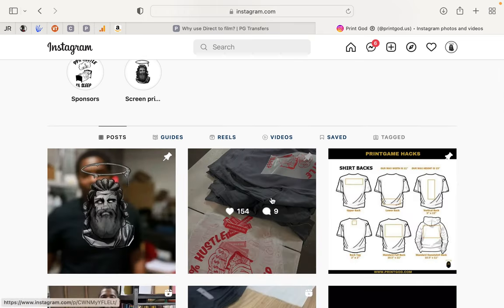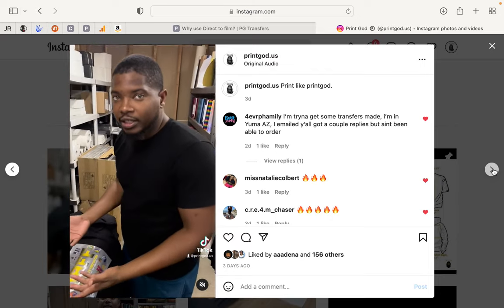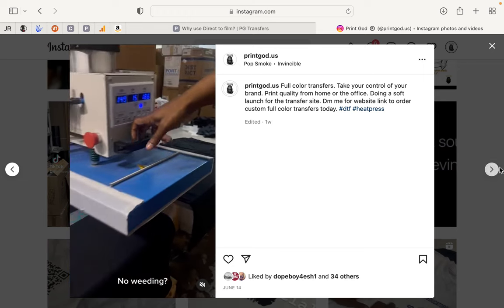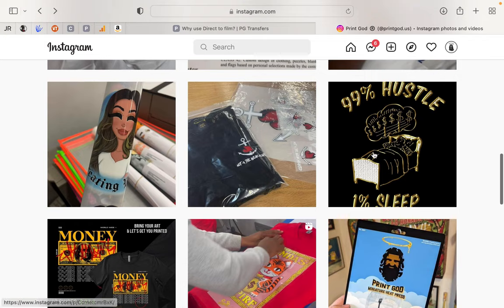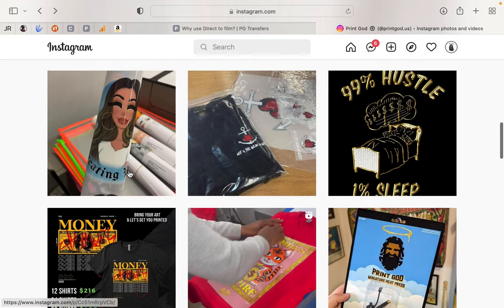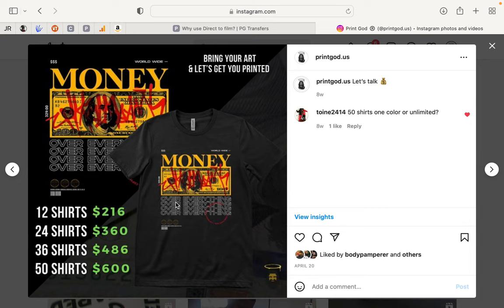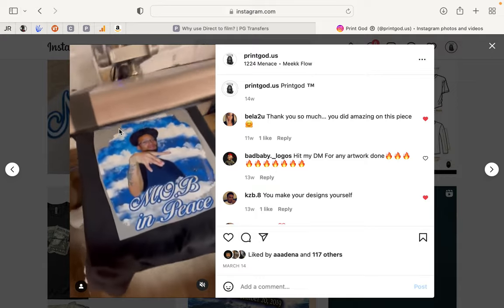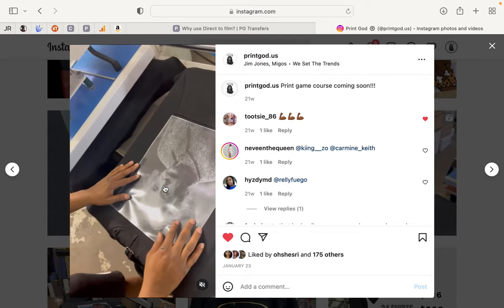what is Direct to film Transfers (DTF)?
Printgod explaining Direct to Film Transfers (DTF)
Use a Heat press to apply Direct to Film Transfer.